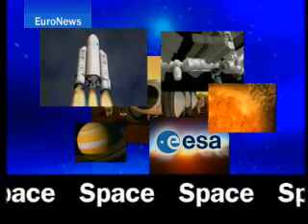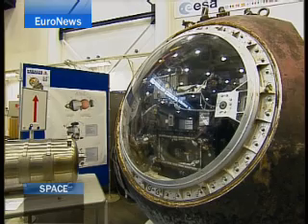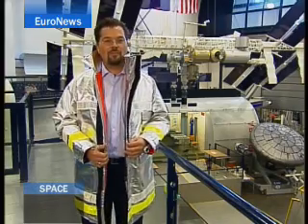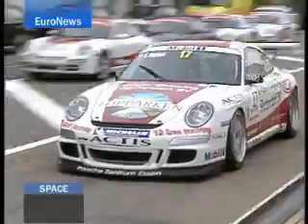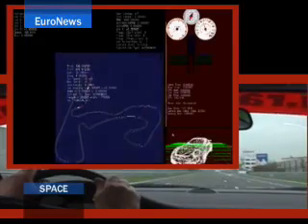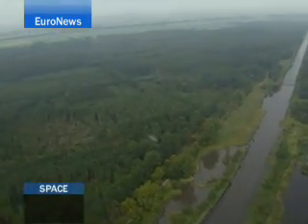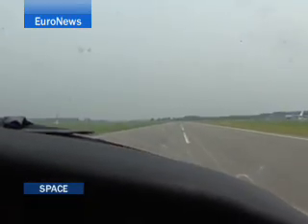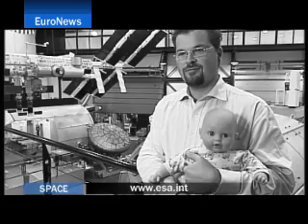European Space Incubator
The Incubator helping to hatch ideas from space

What's the connection between a racing-driver, a video-game, and a breach in Dutch sea-defences? They all use technology which has been developed from the space industry, and transferred onto terra firma. And the European Space Incubator is on hand for innovators to hatch new ideas.